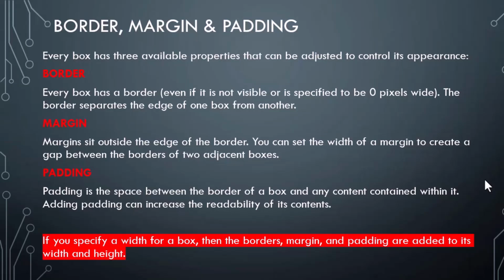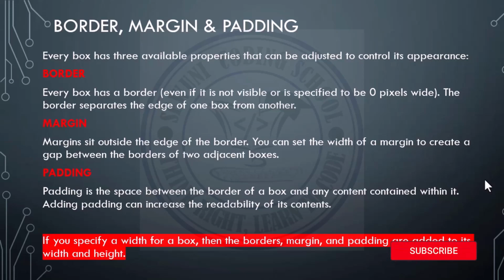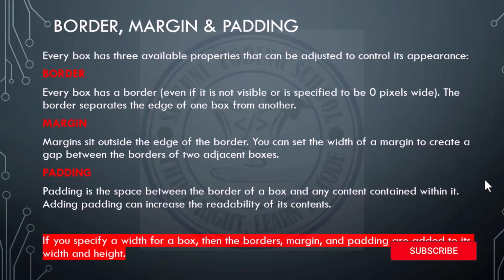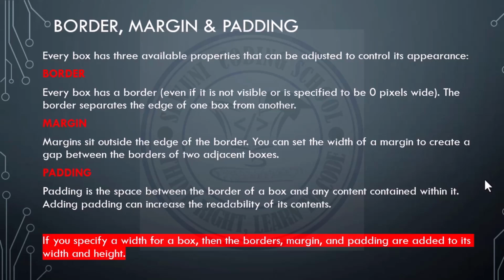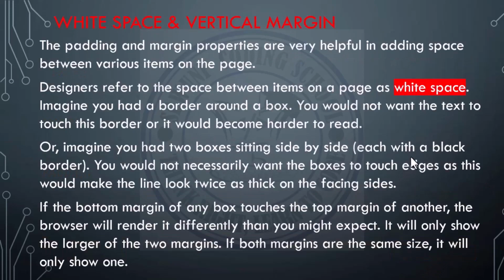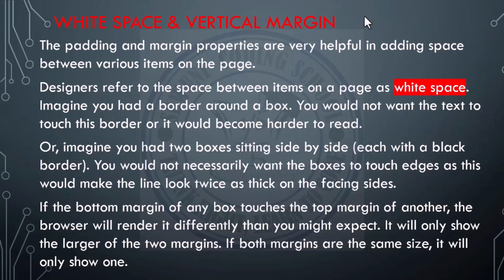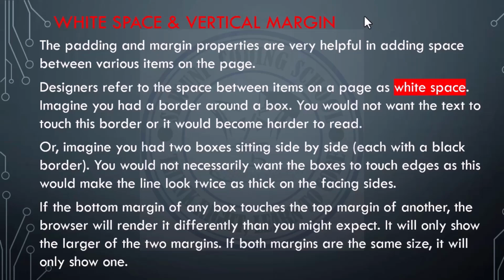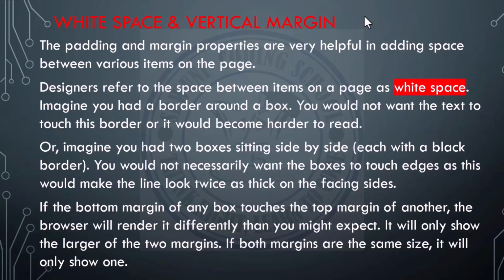Lesson 13.5: Border, Margin & Padding